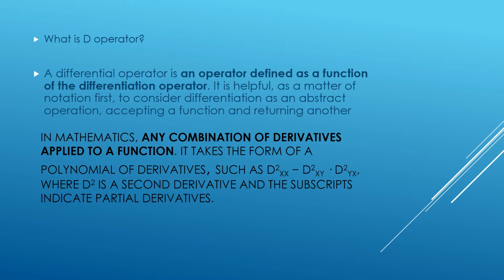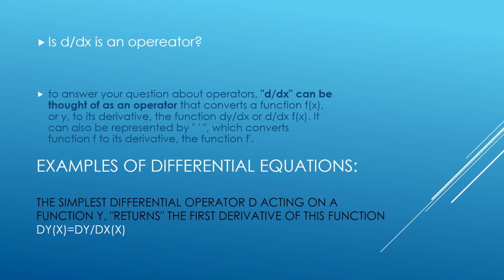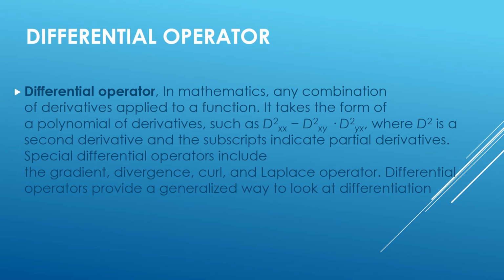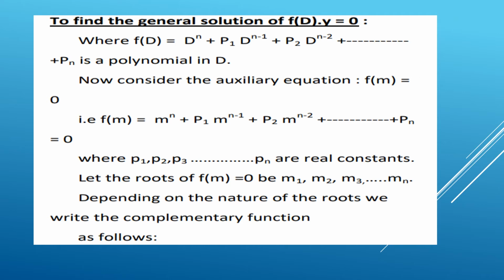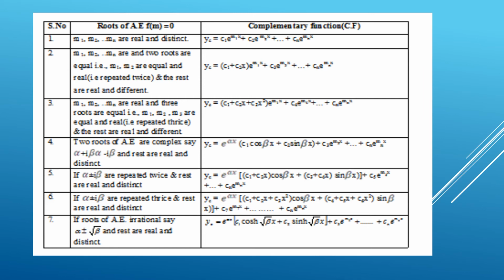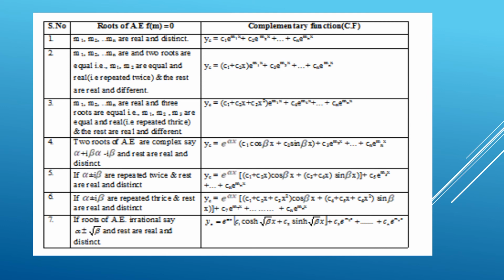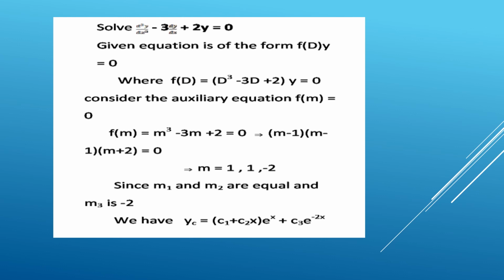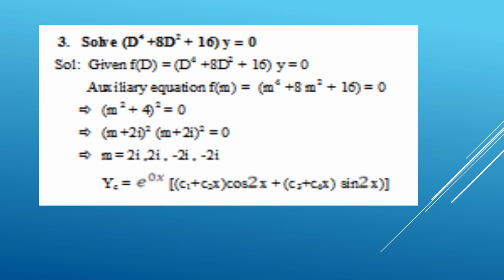AAT-CONCEPT VIDEO (LAC)